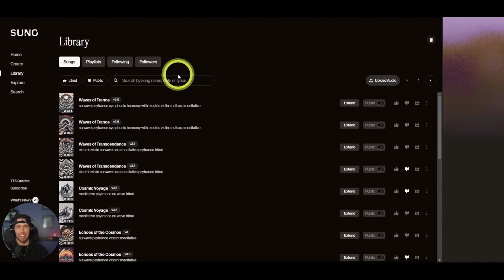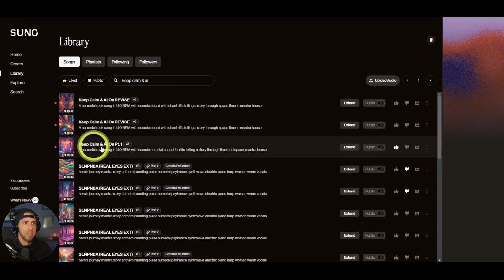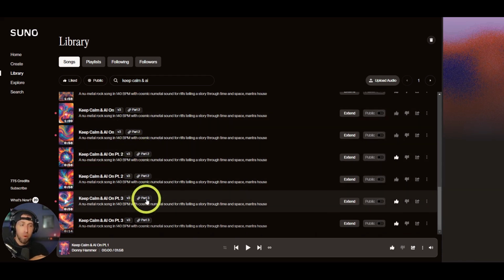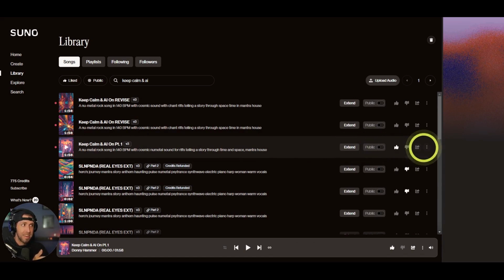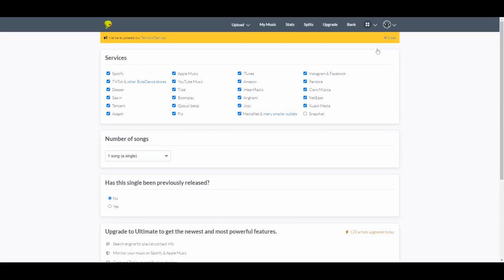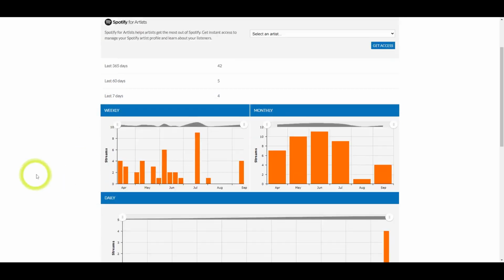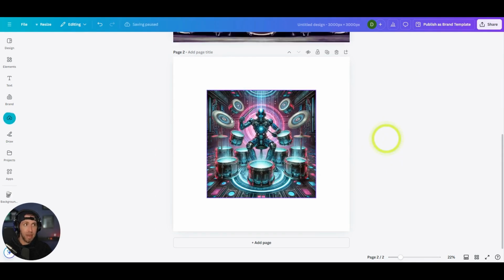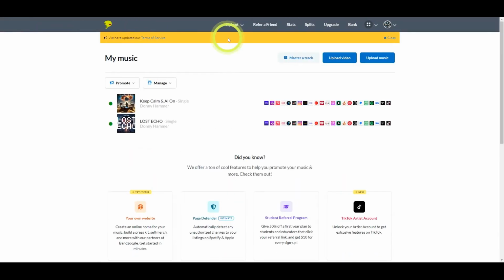Unlock Creative Flow: Create and Distribute Music with AI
In this video, learn how to use AI to create, produce, and publish your own music—even if you're not a professional musician.

From ideation to distribution, we'll show you how to break through creative blocks, turn your ideas into fully realized tracks, and get them published on platforms like Spotify, Apple Music, and YouTube.

Follow along as we dive into the practical steps of using AI tools like Suno and GarageBand, and how easy it is to distribute your music using platforms like DistroKid, so you and others can enjoy your creations!

Tools Used (with URLs):
Suno (AI Music Generator): Suno allows you to create full songs using simple prompts and extend specific parts of your music for further refinement.

GarageBand (Music Production Software): A free and intuitive tool for refining, editing, and producing music on Mac, perfect for adding personal touches to your AI-generated tracks.

DistroKid (Music Distribution Platform): DistroKid makes it easy to upload and distribute your music across platforms like Spotify, Apple Music, and YouTube.

Canva (Graphic Design for Album Art): Canva is a free tool to create album artwork, with simple design features and plenty of templates for beginners.

ChatGPT (AI Tool for Generating Prompts & Ideas): Used for creating prompts, brainstorming album artwork, and generating creative direction for your music projects.

🤖Links 🤖

Book Buyer's Brief: Discover What Drives Your Best Customer's Buying Decision in Seconds now available